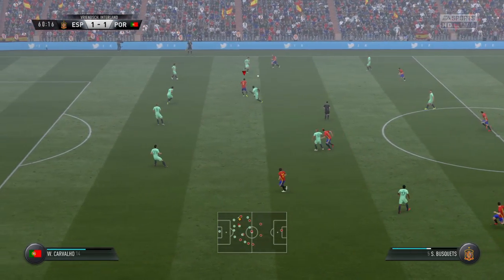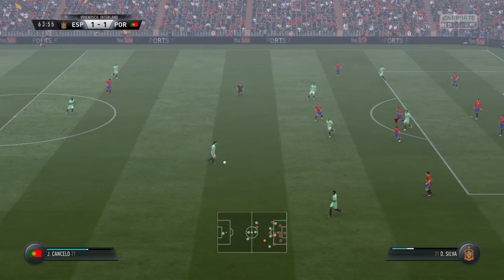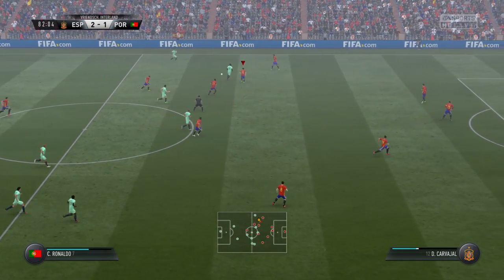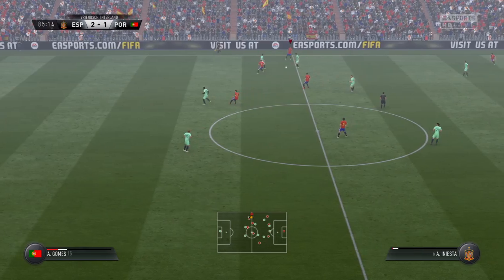FIFA 17 SPAIN VS. PORTUGAL FULL MATCH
When we have enough subscribers we will do a weekly give away! So make sure that you share HQ Gamerz to all your friends, family.

FIFA 17 PS4 TOP 5 SKILL MOVES